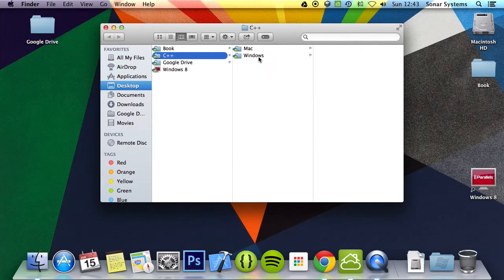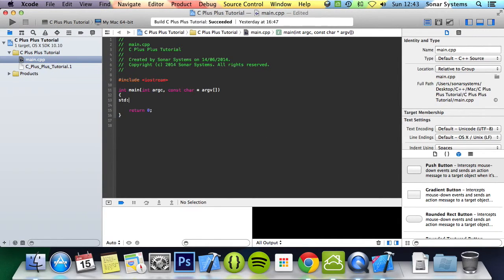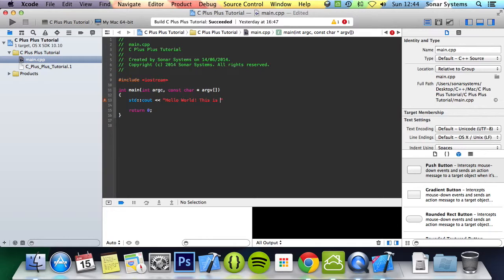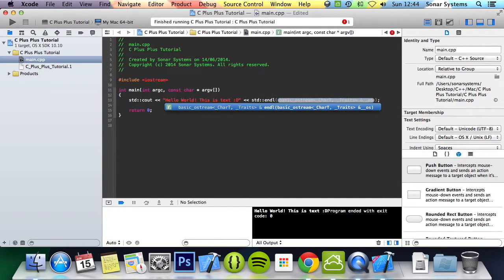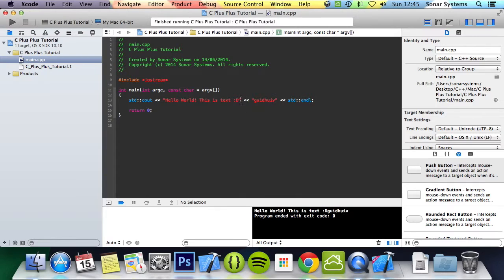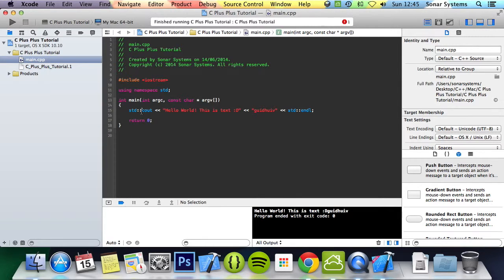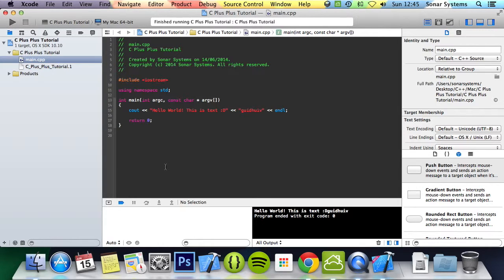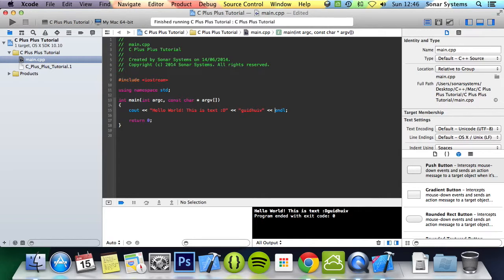C++ Programming Tutorial 3 - Console Out